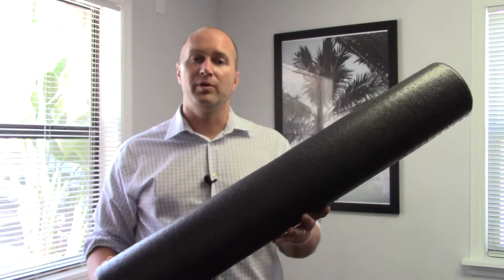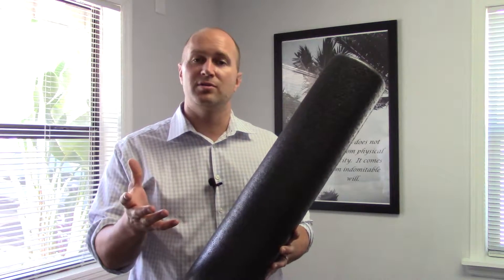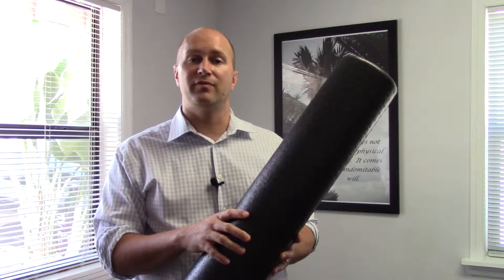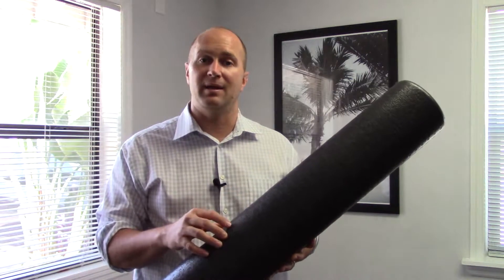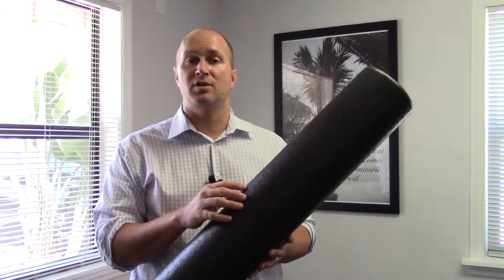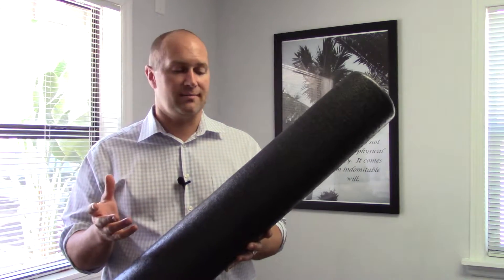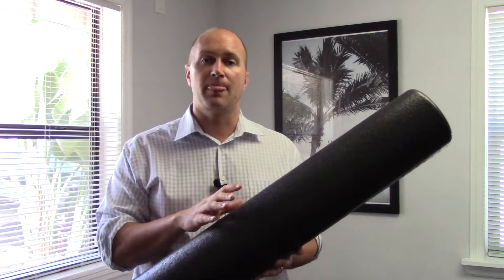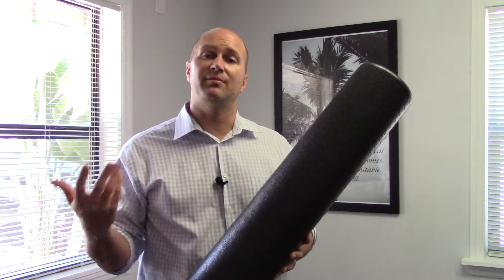How to fix mid back pain at home | Mid Back Pain Orlando Treatment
Stop settling for poor healthcare treatments. Get the most effective and proven treatment approach to receive the best outcome now!  Try these self treatments and if they do not change your pain then there is something else that is causing your pain.  The key is to discover the root cause of the problem that is causing your pain, treat it, and your pain will resolve.